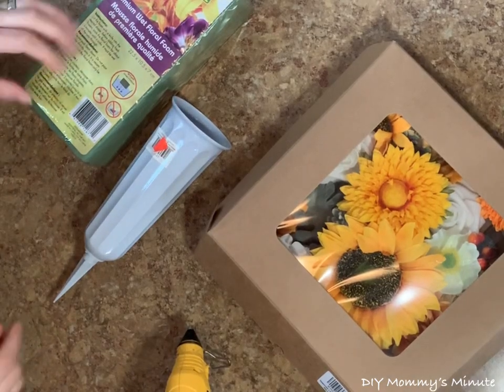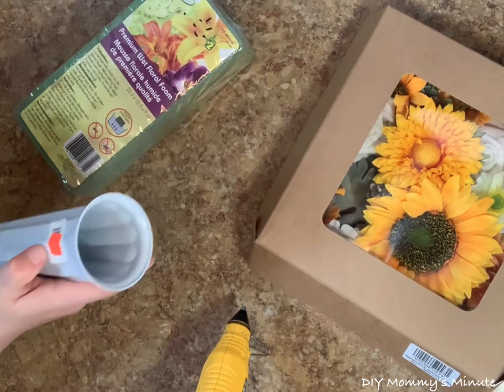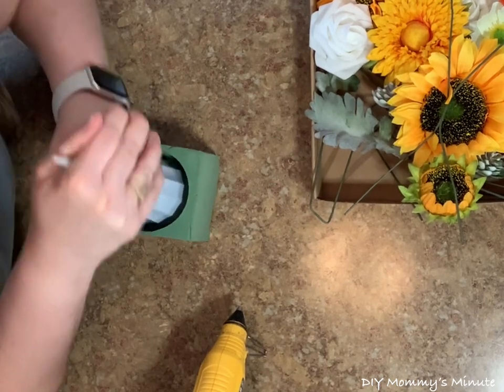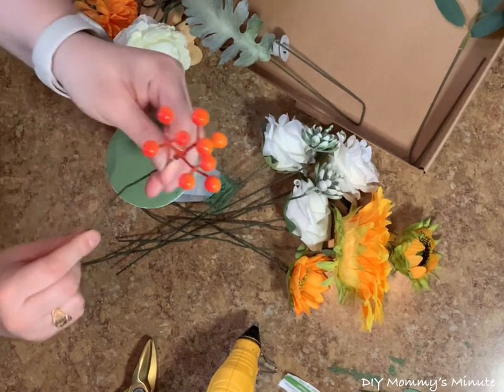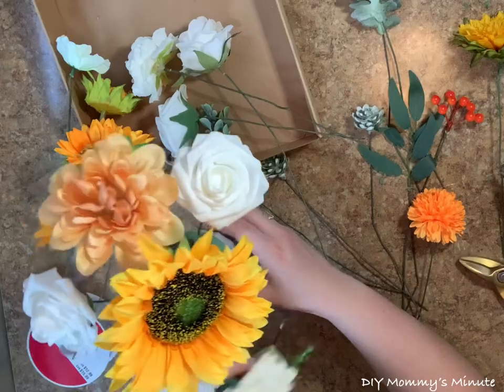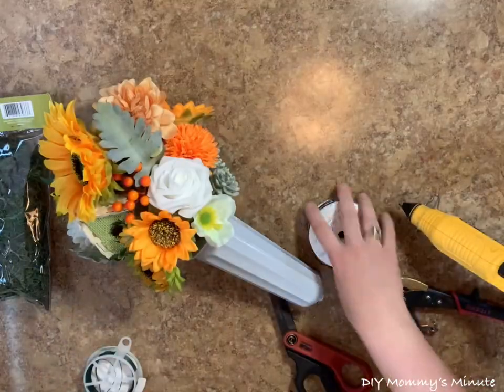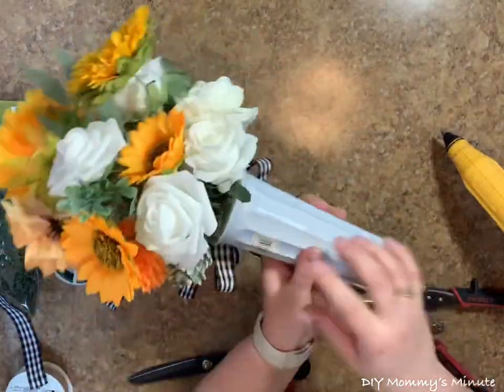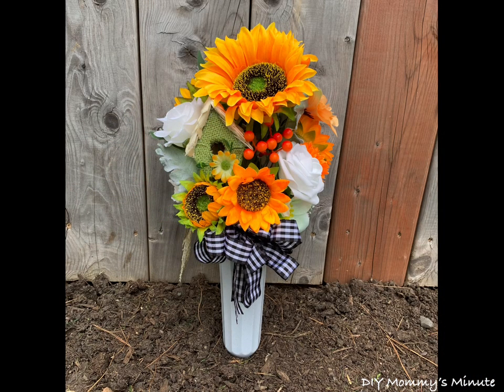How to make a DIY cemetery vase!!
Hi everyone!!

I hope this video inspires you to create something beautiful 😍

If you have any question please comment and I will get back to you asap!!

Here is the link for the floral boxes on Amazon if your interested 👉 Sunflower Artificial Flowers...

Here is a link to my Pom Pom bow 🥰 👉 How to make a DIY Bow!! Easy DIY Christmas bows!!